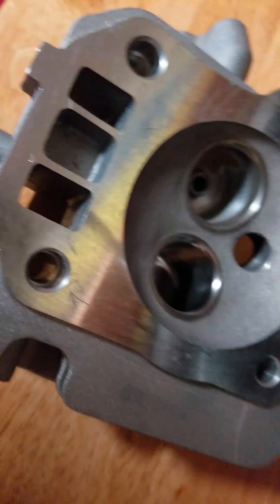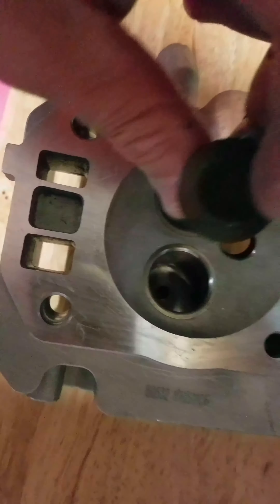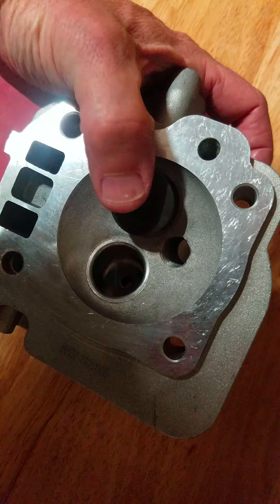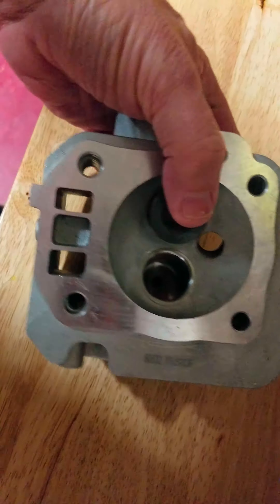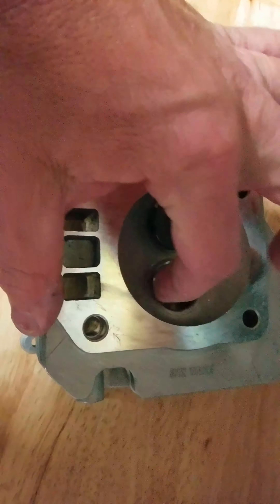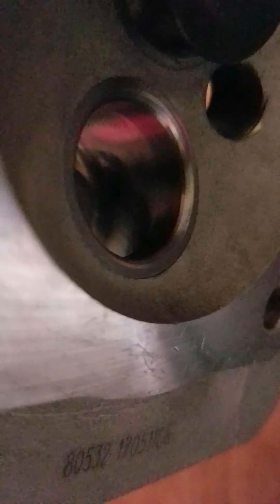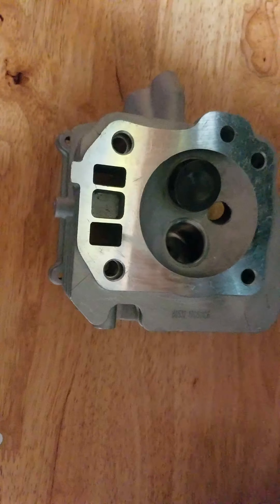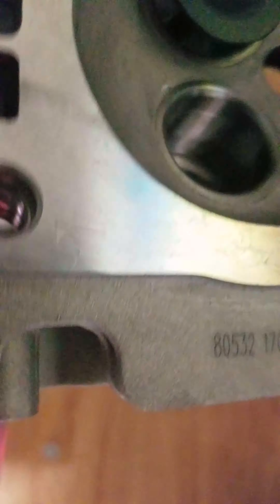Porting predator hemi head part 8